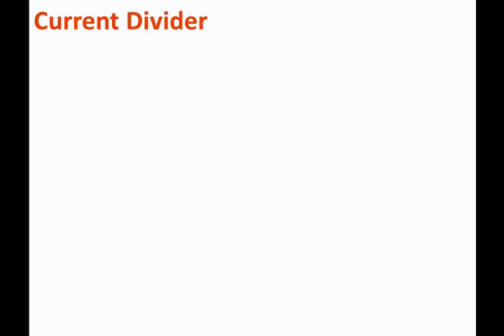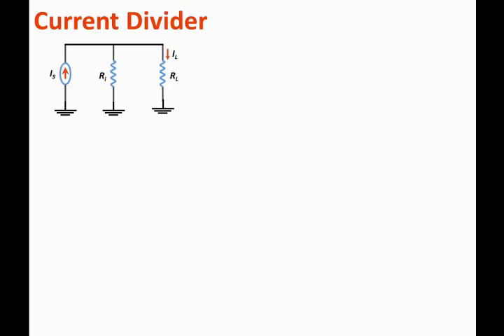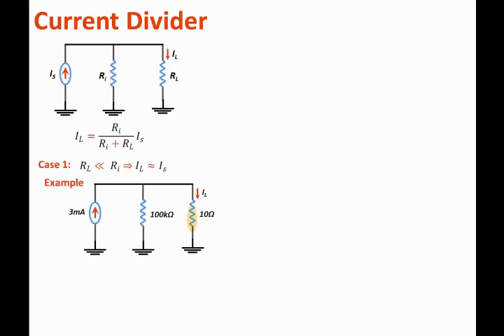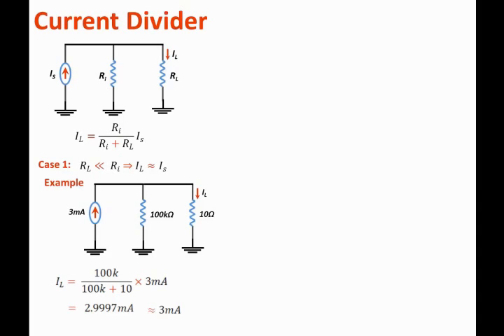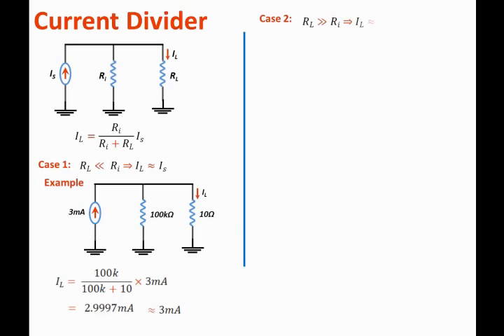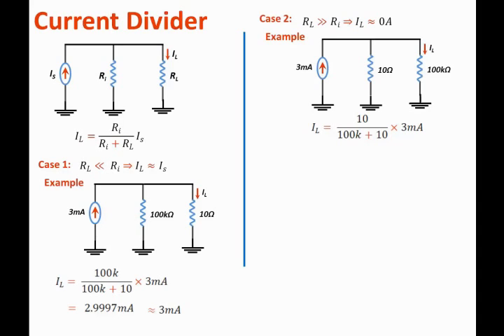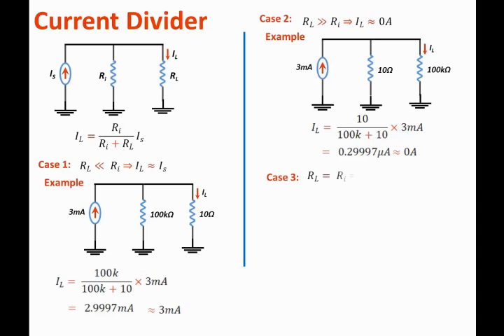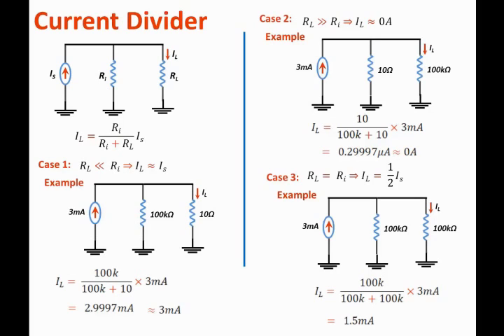Circuits Review for Electronics 13 - Current Divider